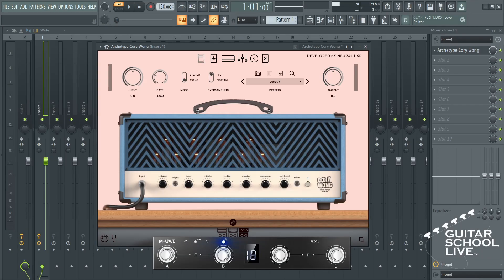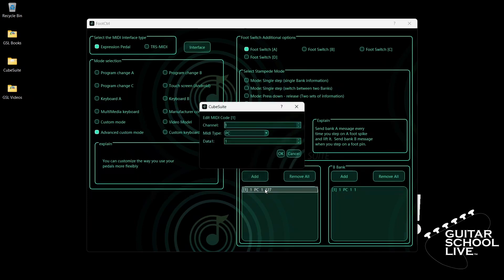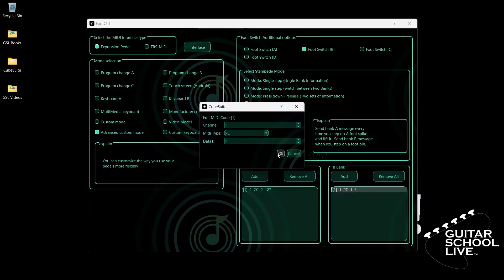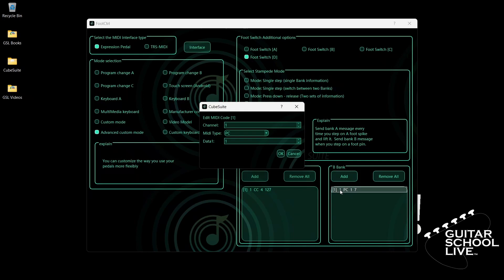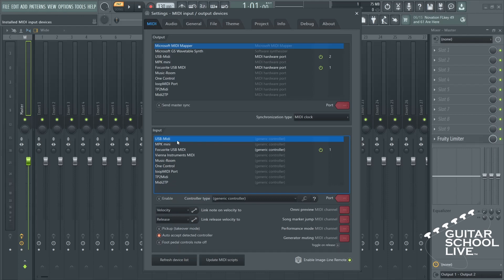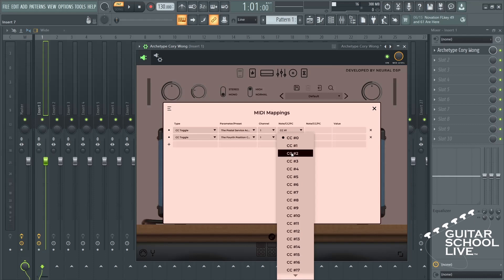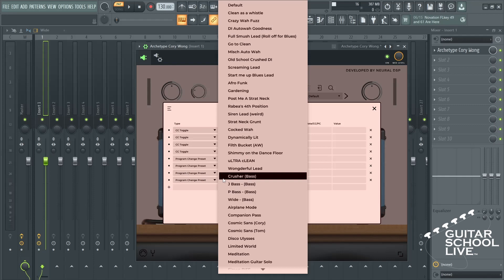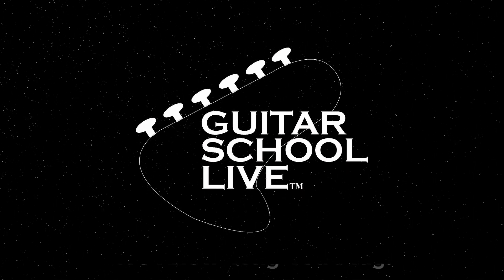How to control Neural DSP Plugins in FL Studio with the M Vave Chocolate midi foot controller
Master the art of plugin control in FL Studio with the M-Vave Chocolate midi foot controller! Learn step-by-step how to setup and customization the process, allowing you to harness the full potential of Neural DSP Plugins.

CHAPTERS:
00:00 How to control Neural DSP Plugins in FL Studio with the M-Vave Chocolate midi foot controller (Intro)
00:14 Planning the controller
00:37 Setting up CubeSuite
04:49 Setting up FL Studio
09:10 Suggested Videos